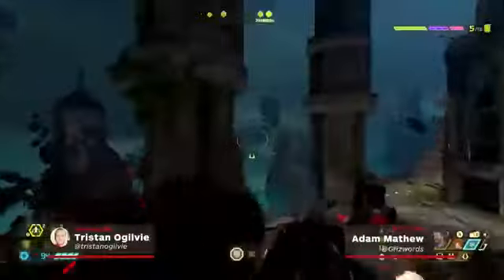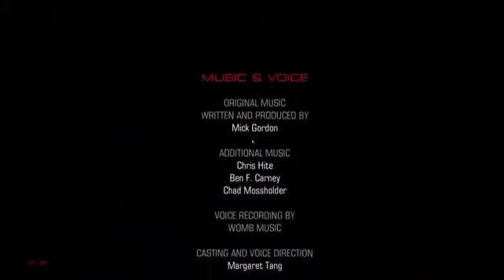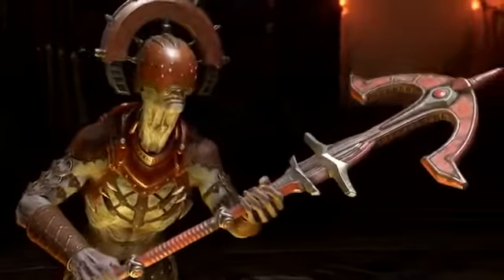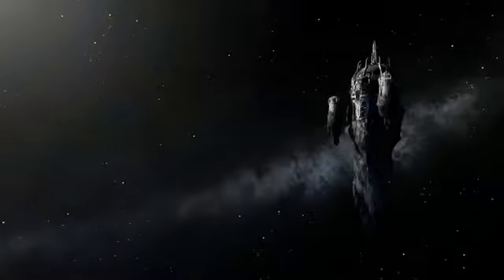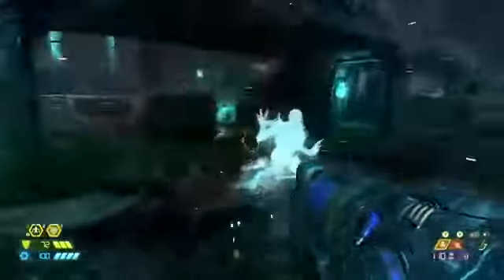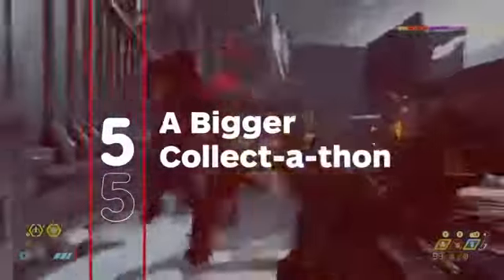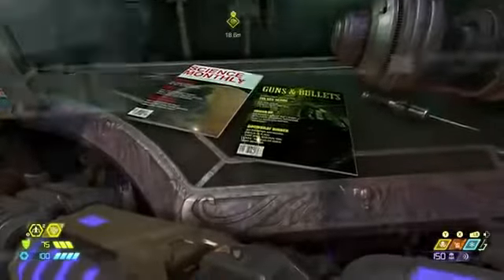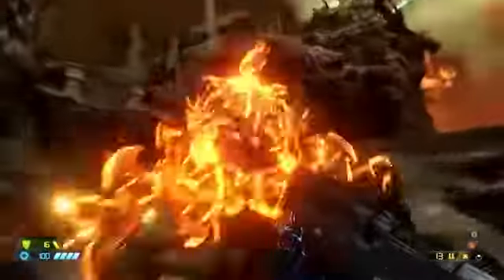6 NEW THINGS TO LOOK FORWARD TO IN DOOM ETERNAL (2020).